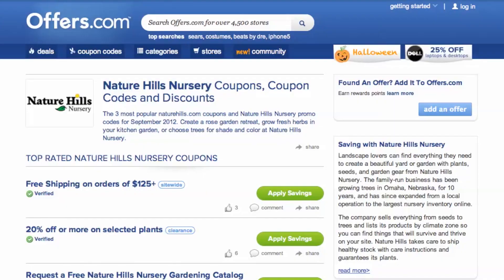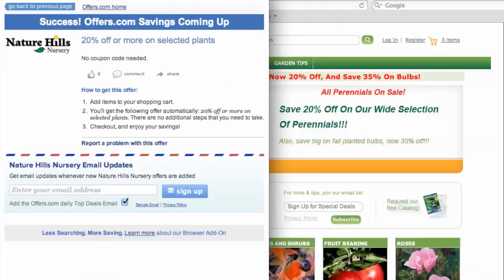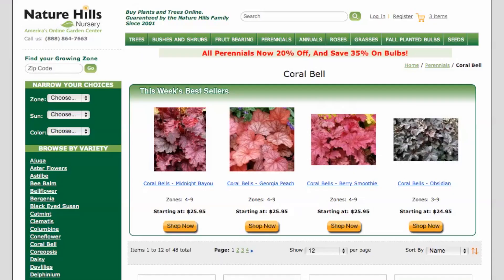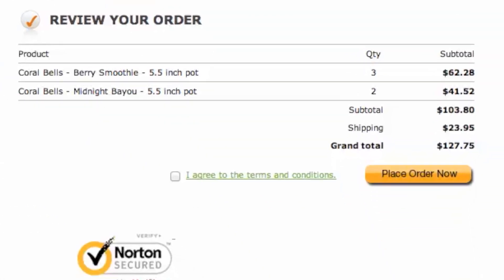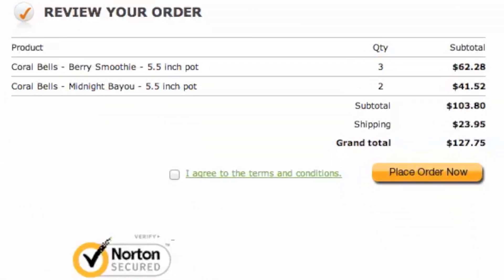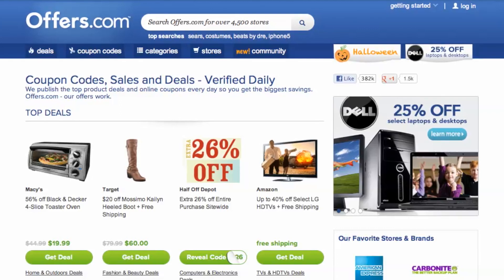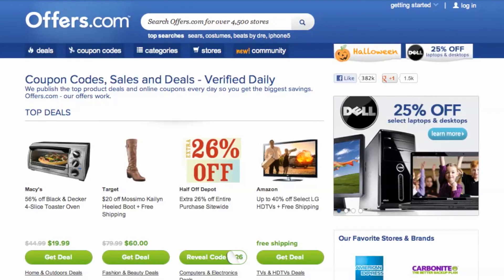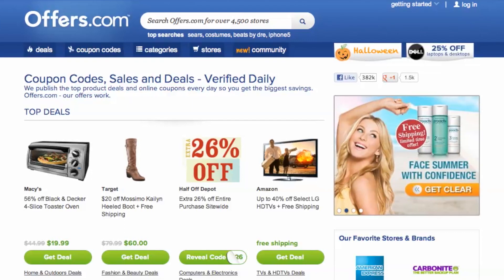Nature Hills Nursery Coupon Code - How to use Promo Codes and Coupons for NatureHills.com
and find out how to get a great discount with any of our Nature Hills Nursery coupons. This video shows you just how easy it is to save big by using Nature Hills Nursery coupons from Offers.com.